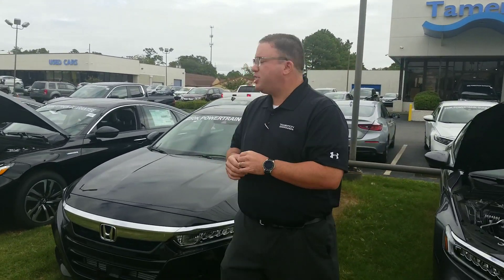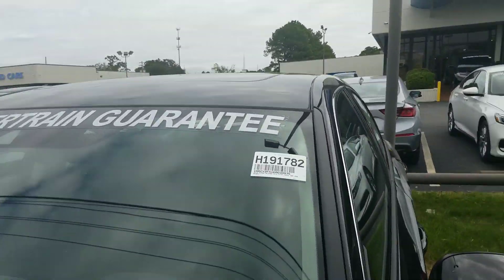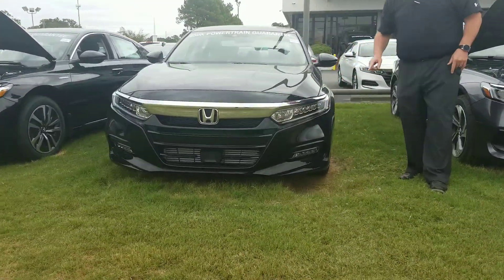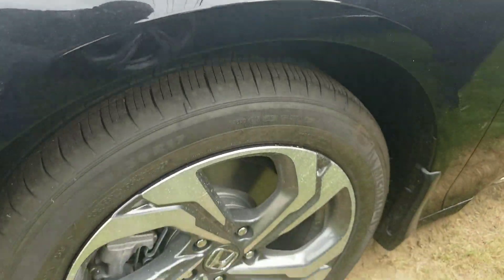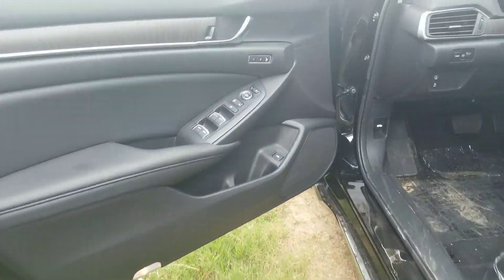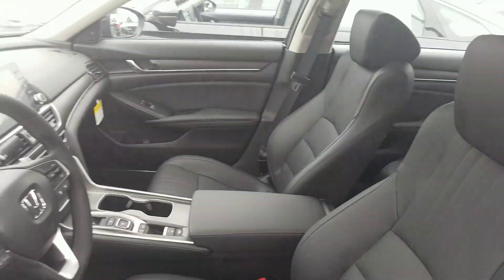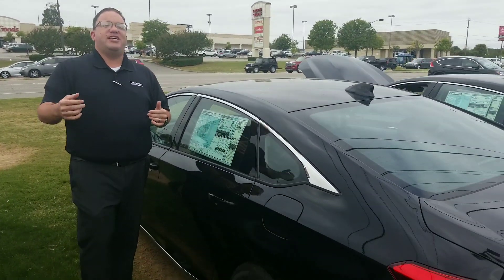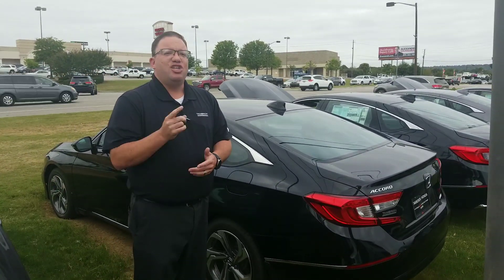2019 Honda Accord for Kenneth from Brandon Crawley at Tameron Honda